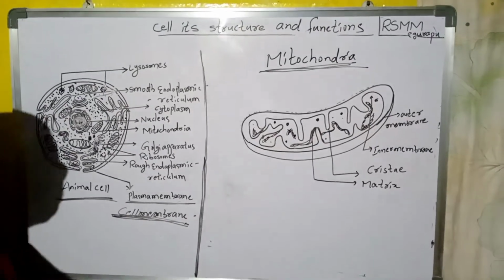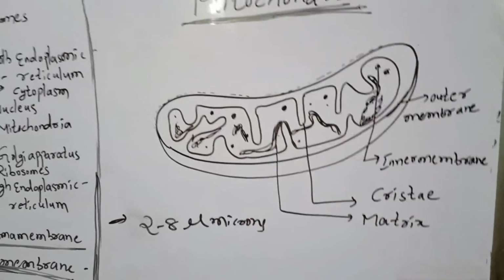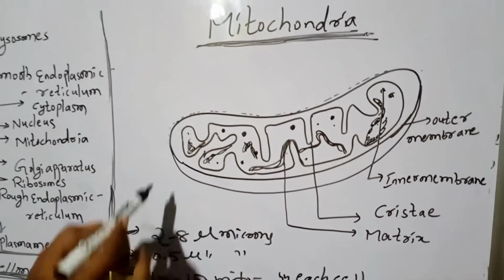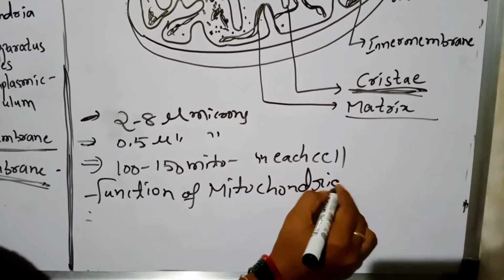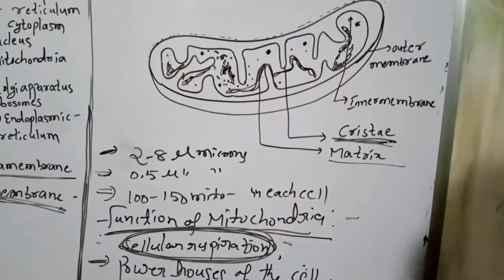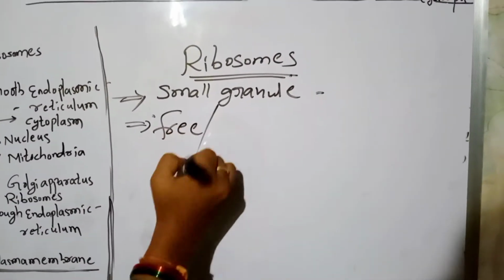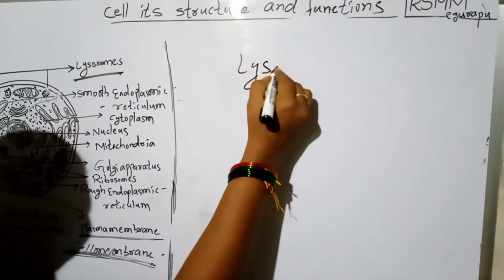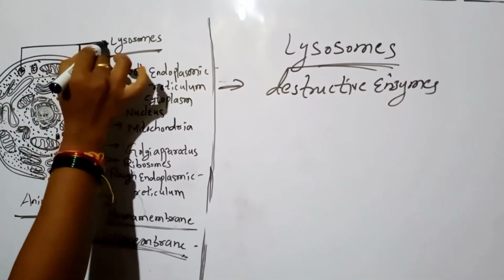9 th class biology L-1 part-4 Mitochondria Ribosomes Lysosomes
9th class biology L-1 cell it's structure and functions.Part-4 Mitochondria Ribosomes Lysosimes.